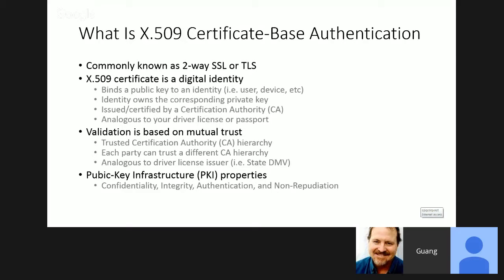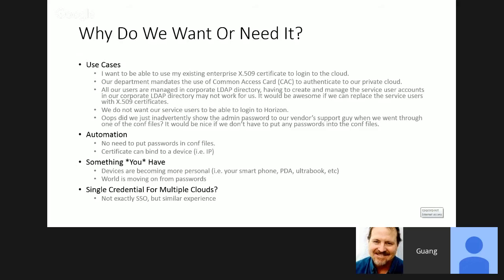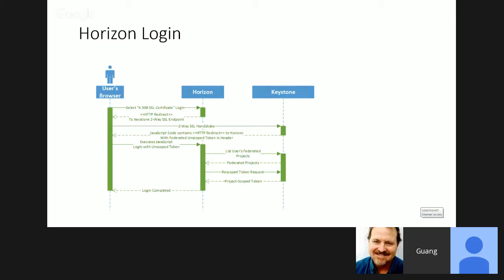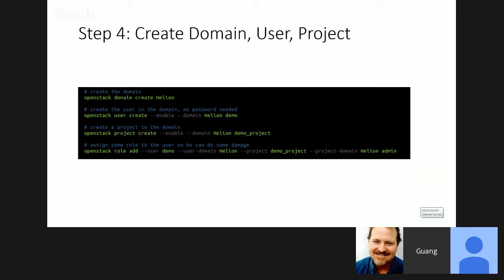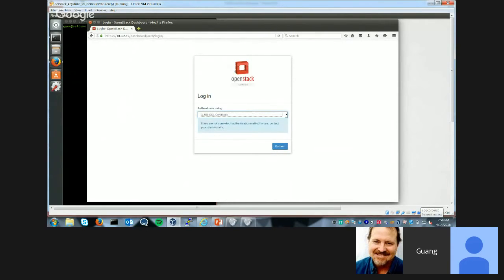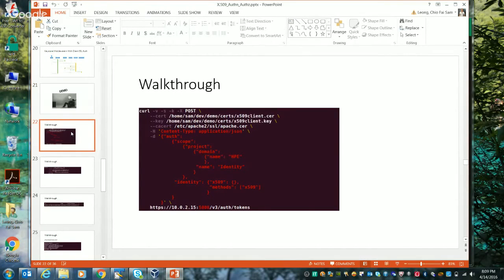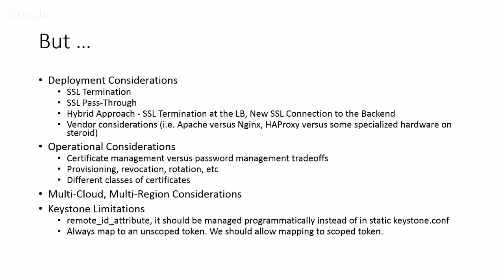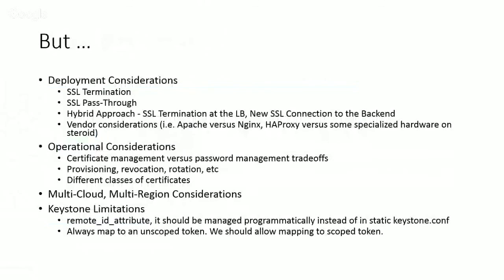SF Bay OpenStack Meetup Advanced Topic: OpenStack Keystone